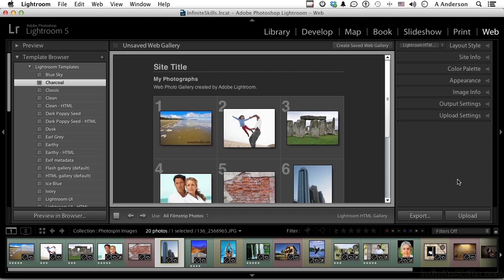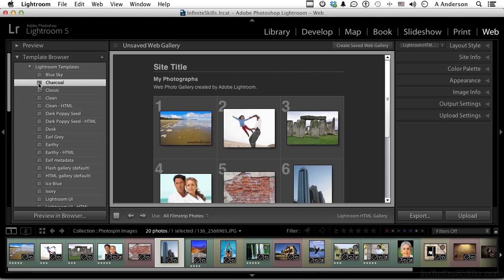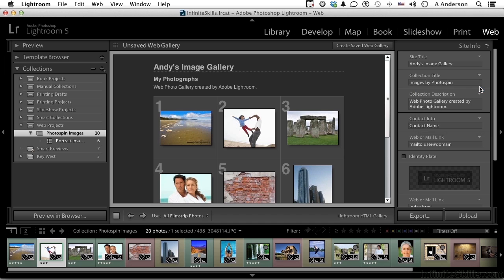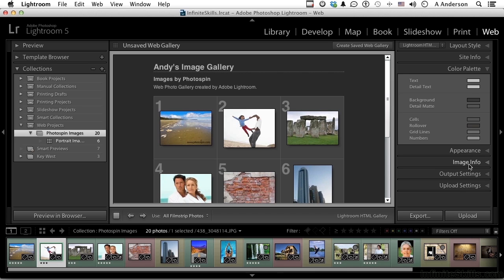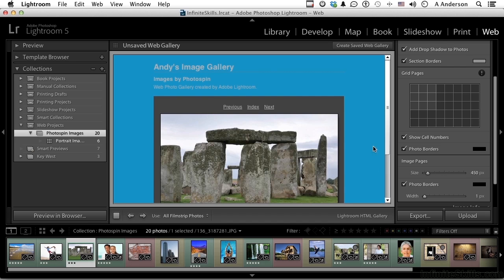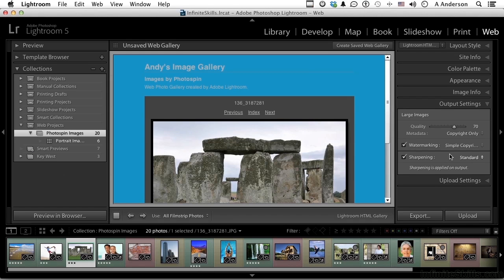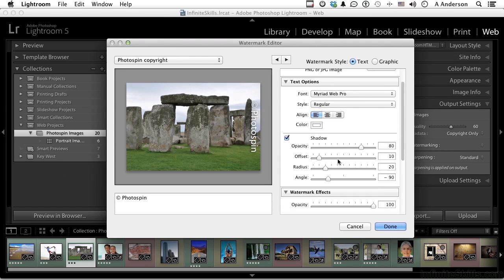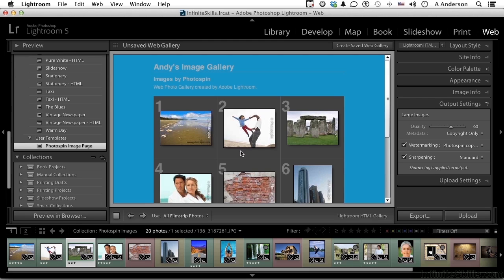Adobe Lightroom 5 Tutorial | Generating A Web Gallery And Saving A Template